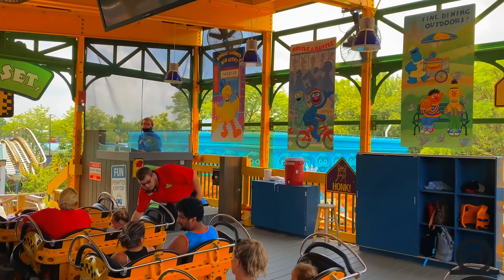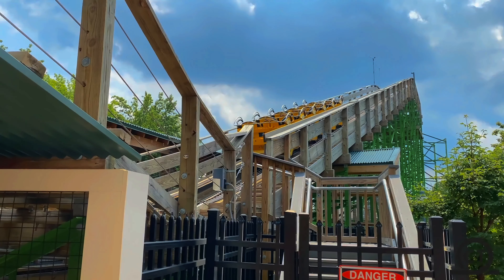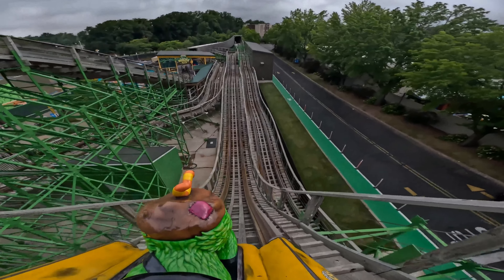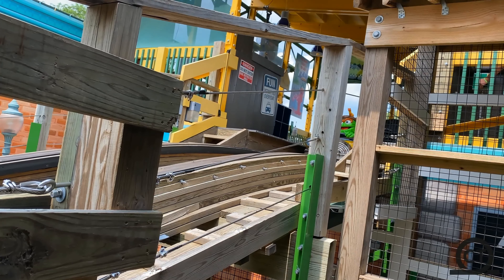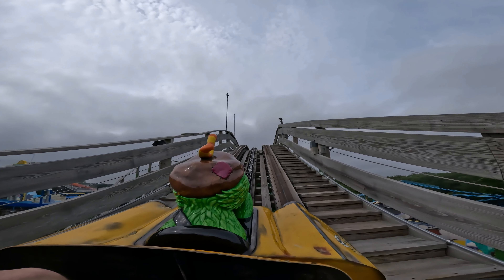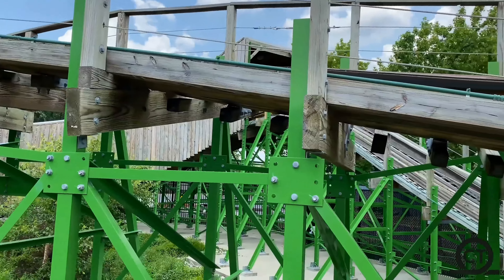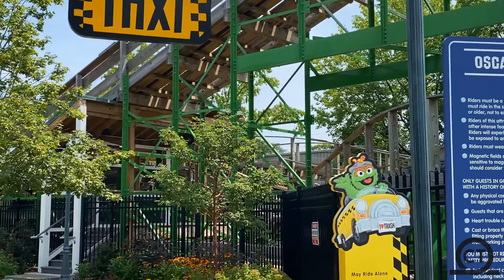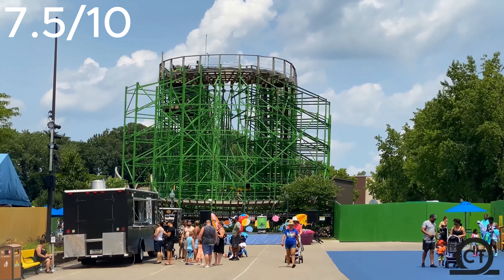Dis Is A Family Coaster??? Oscar's Wacky Taxi Full In Depth Review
I honestly don't know how this ride exists at sesame place, it's kinda too much to handle for kids, of course i can handle it but it's honestly kinda extreme, so that's why today I'm gonna be reviewing everything about this coaster, and saying why i think it's too much for kids in my opinion, so watch till the end because you don't wanna miss a thing

Credits
Stats
Length: 1,205.0 ft
Height: 43.0 ft
Drop: 39.0 ft
Speed: 34.0 mph
Inversions: 0
Bank Angle: 50.0°
Airtime Points: 12
Elements: Chain Lift Hill
Tunnel
Train Arrangement: 2 trains with 6 cars per train. Riders are arranged 2 across in a single row for a total of 12 riders per train.
Misc
Designer The Gravity Group, LLC

My equipment
Oho 4K Video Sunglasses - Pov camera
Gopro hero 11 - Pov camera
iPhone 13 pro - Vlogs and off rides
Capcut pc - video editor
Rode mic - voiceover videos
Chest and Hand Strap - pov equipment

I hope you enjoyed this video, if you did please hit that subscribe button and notification bell so you NEVER miss a new upload, this channel offer high quality roller coaster content to the max, we have reviews, pov footage, off rides and more, all shot in 4k at 60 frames per second, subscribing would definitely benefit me on the road to 400 subscribers

 You can use this footage in your videos as long as you give credit in both the video description and in the video itself, NO EXCEPTIONS